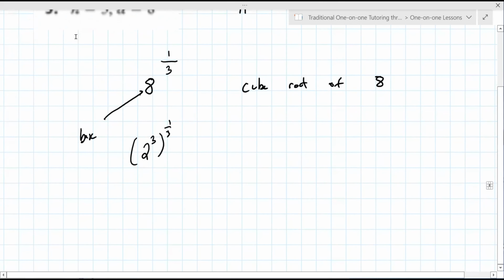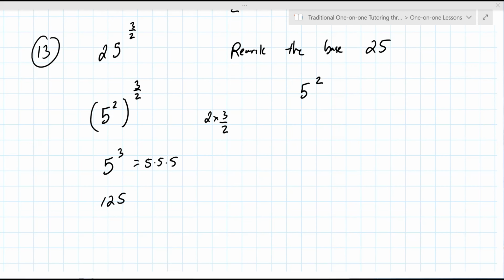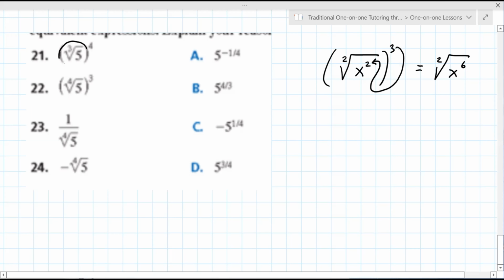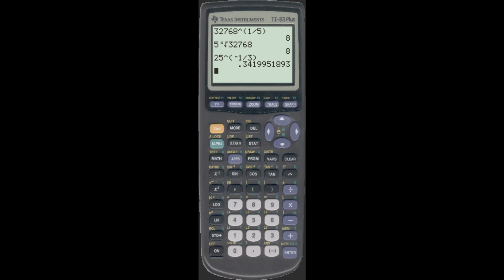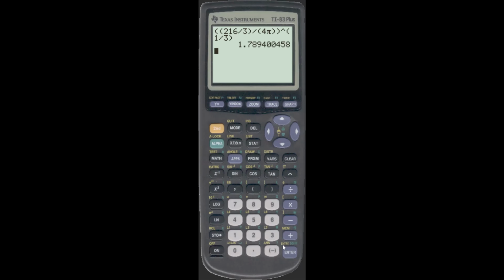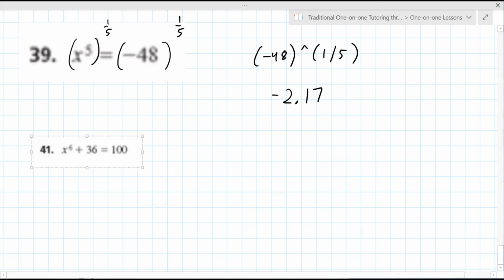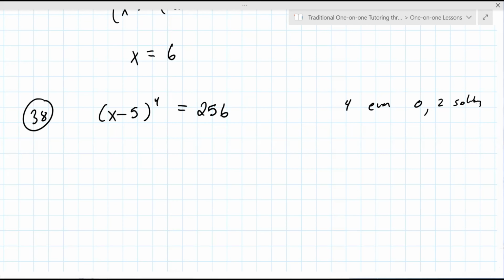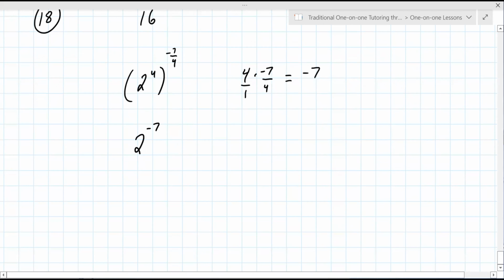High School Algebra 2 Lesson [2022-11-02 at 7pm MST Isabel C]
This lesson focused on reducing whole and fractional roots as well as solving root equations.